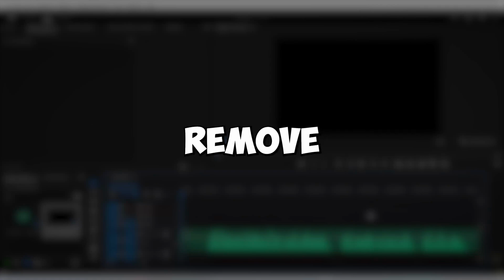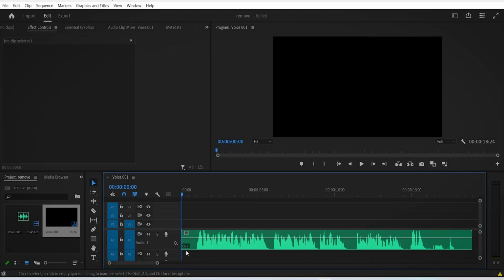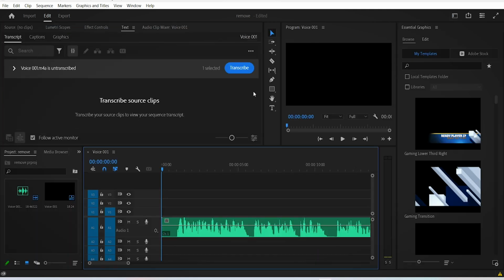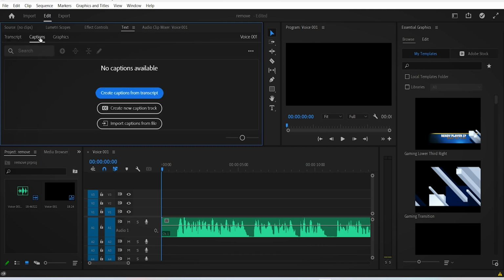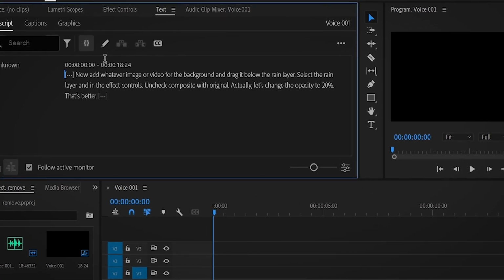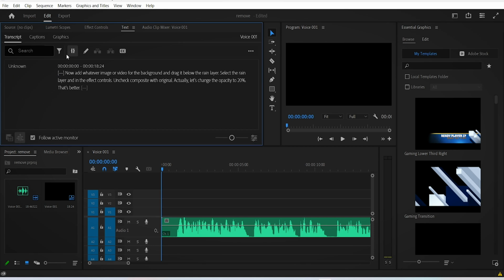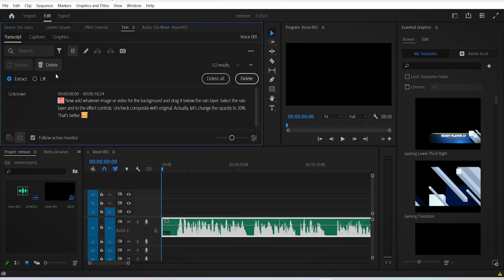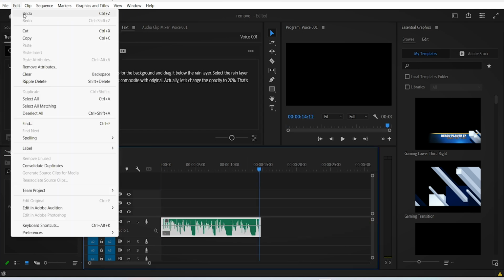How to Automatically Remove Silence and Pauses From Audio in Premiere Pro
0:00 intro
0:05 captions and graphics
0:30 removing silence

premiere pro
premiere pro remove silence
premiere pro remove pauses
premiere pro new update
premiere pro automatically remove silences
After effects